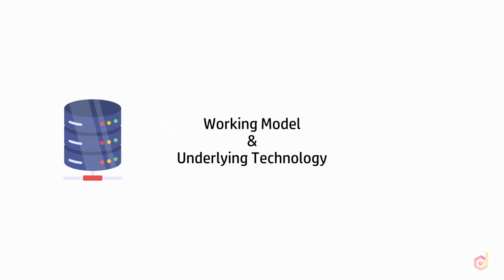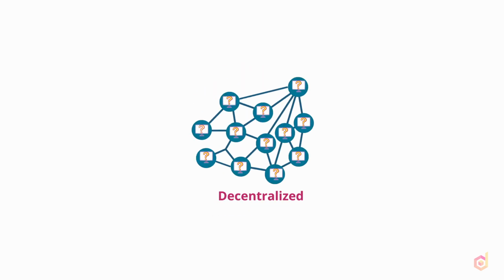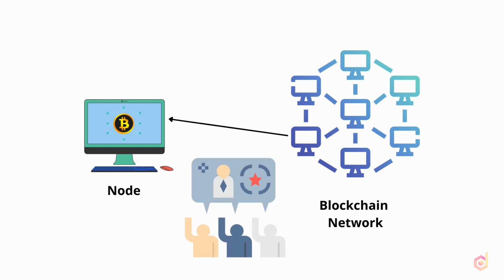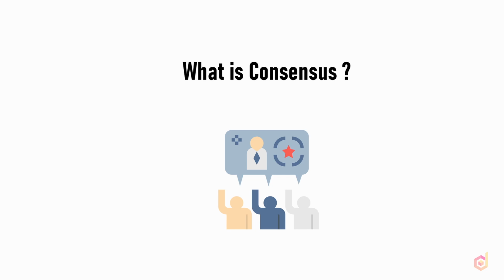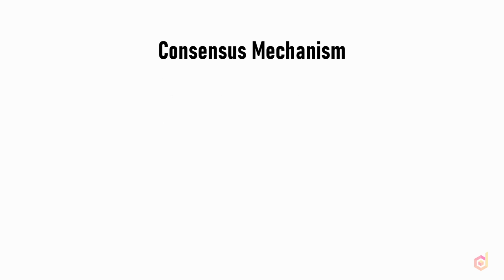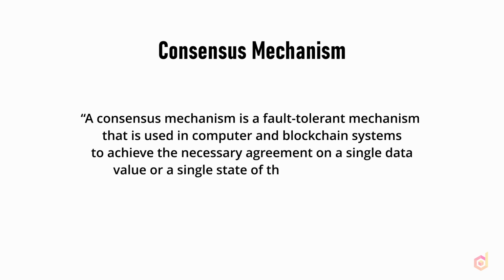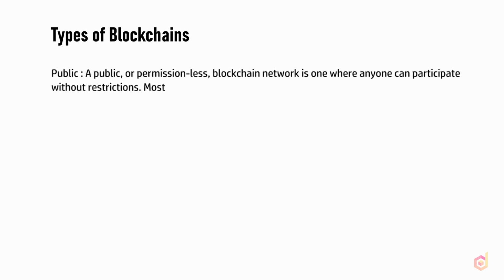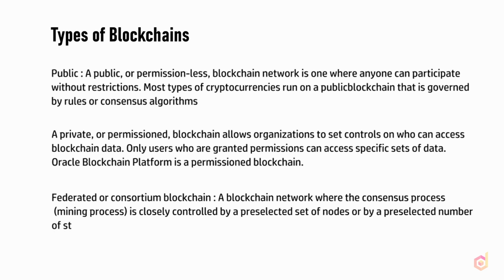Understanding the Blockchain